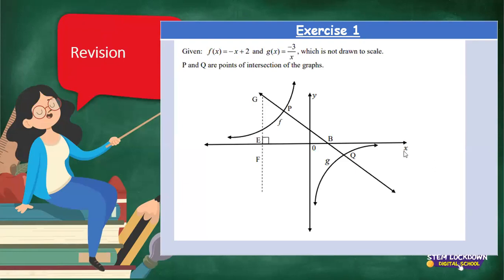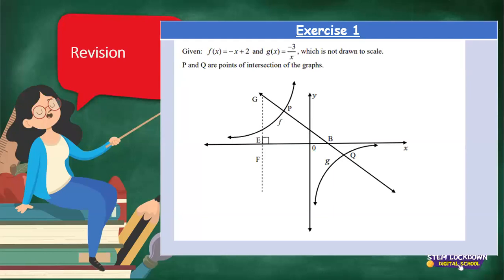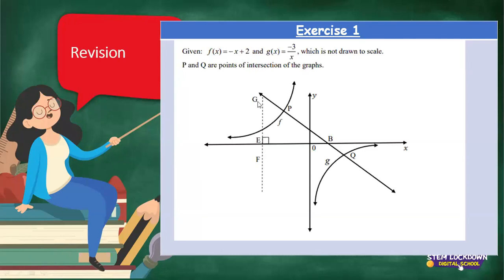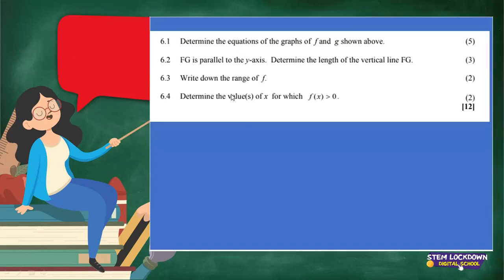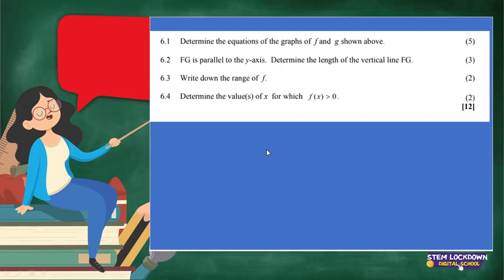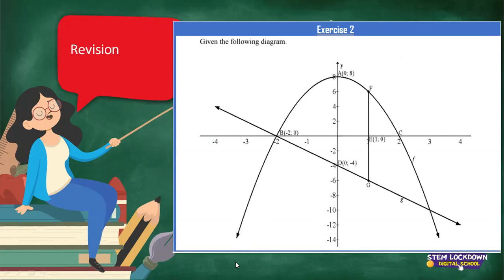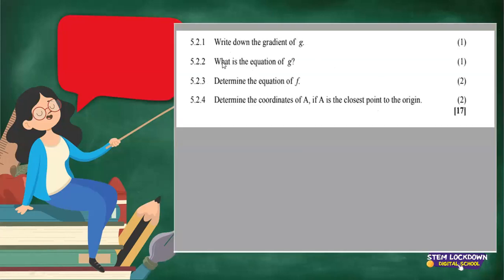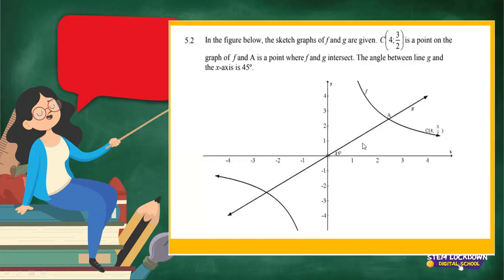Grade 10 - Maths | 27 July 2020 | Examination Revision